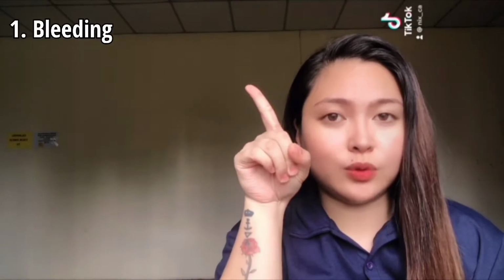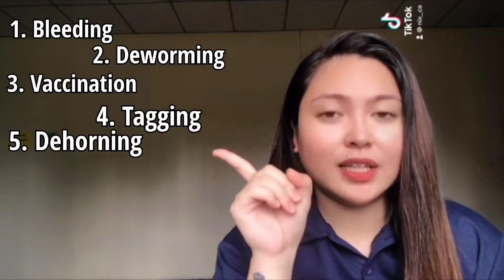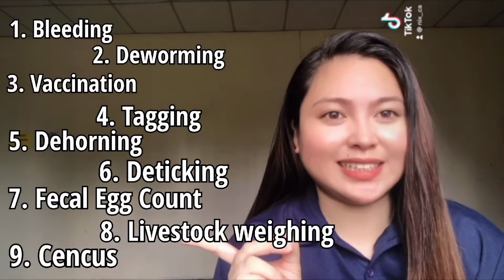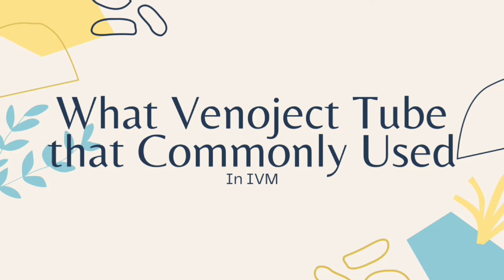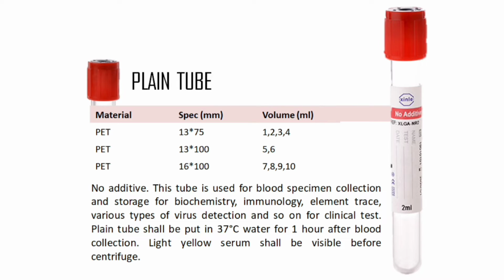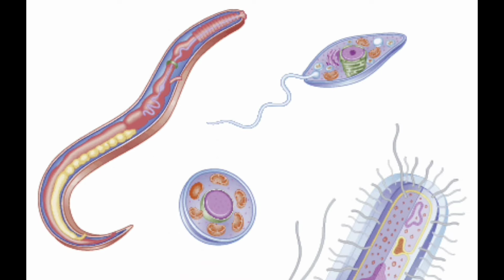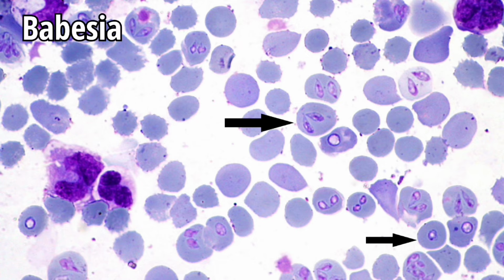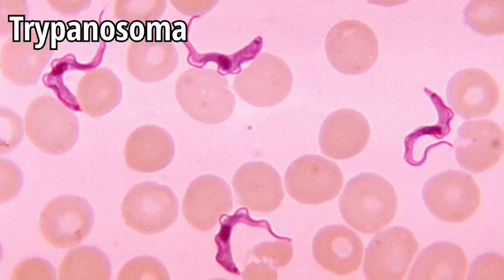Herd Health Program on Sheep | IVM Communicative English II Assignment